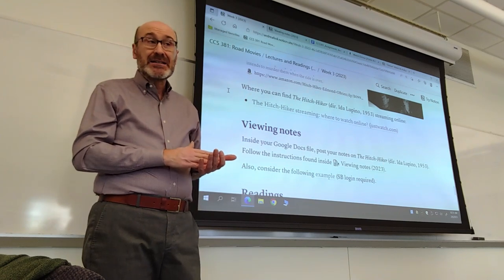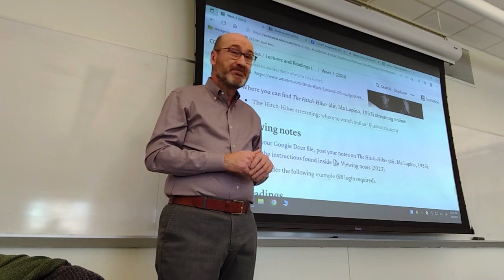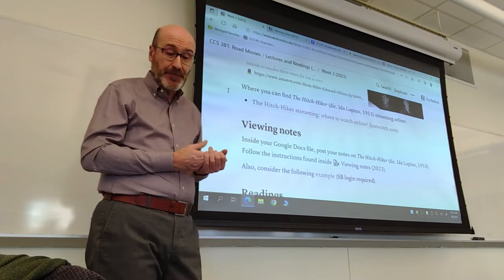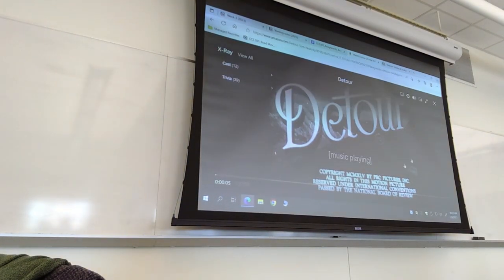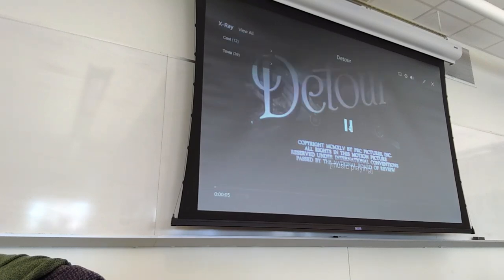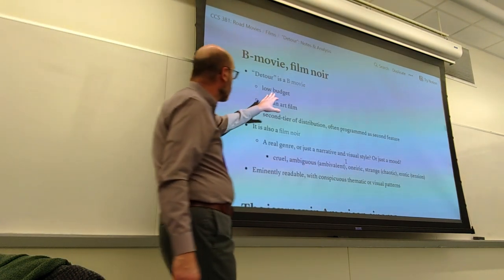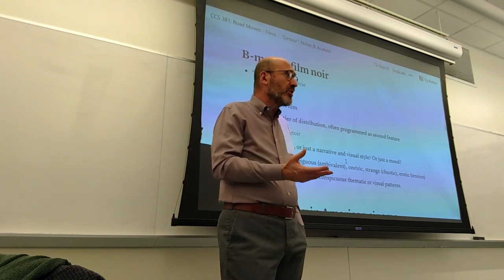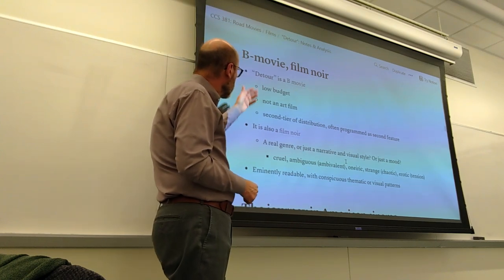CCS 381: Lecture from February 6, 2023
00:00 Intro and plans for the day, the week
02:58 The viewing notes: suggestions and an example for this kind of assignment
22:32 “Detour” (1945): introduction and analysis of the film, Part I

I have not included in this video the scenes from “Detour” that were shown in class (from the initial credits to the scene in which Al and Sue walk the foggy streets of New York at the end of the night).